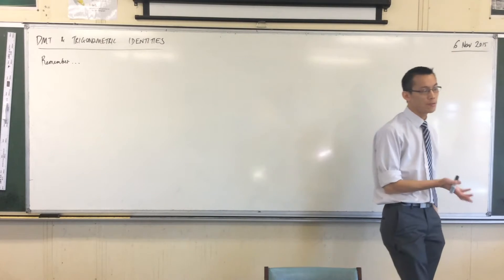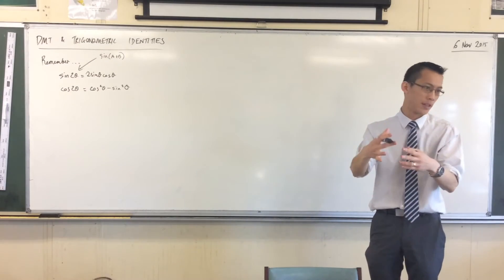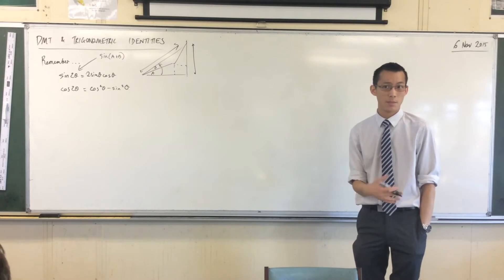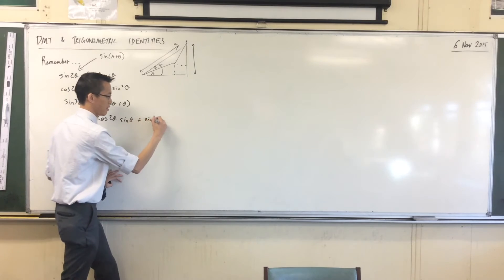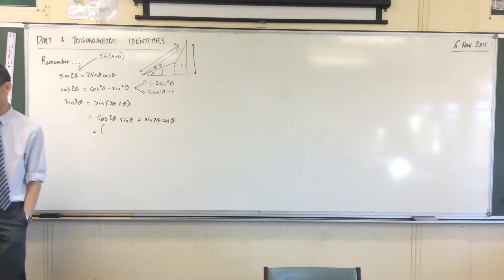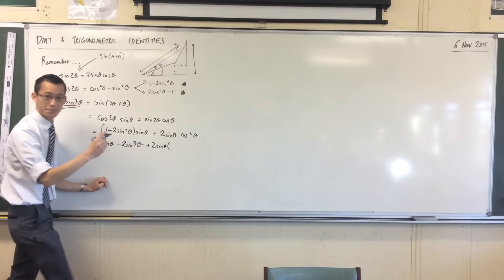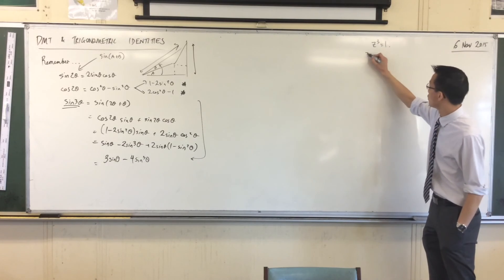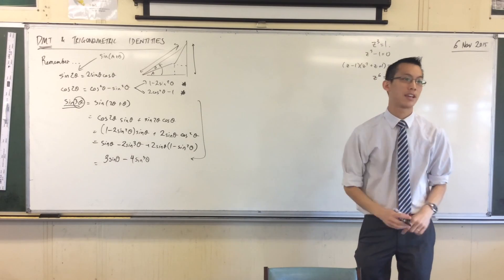DMT and Trig Identities (1 of 4: Deriving multi-angle identities with compound angles)